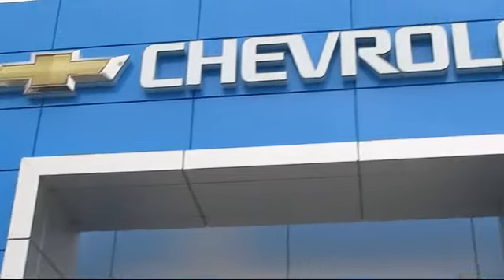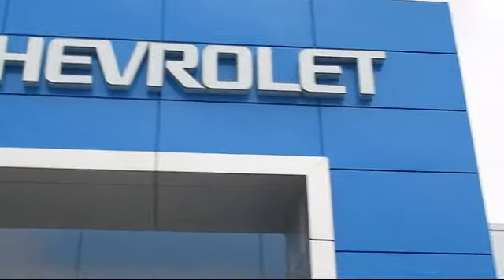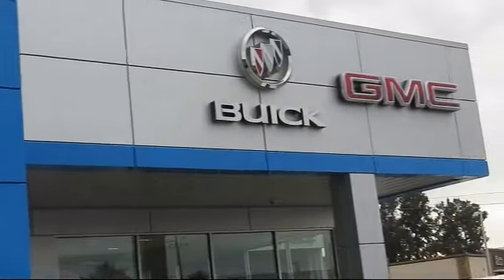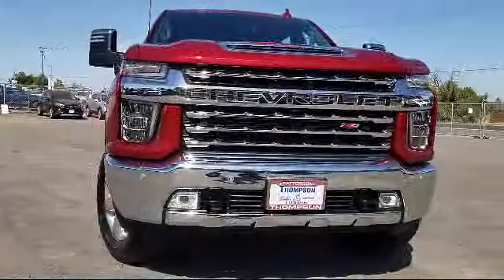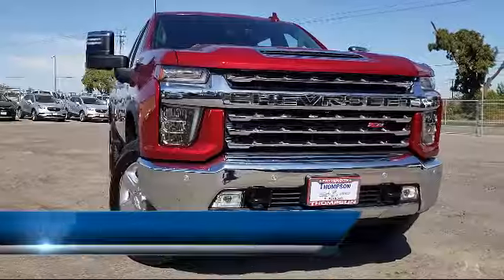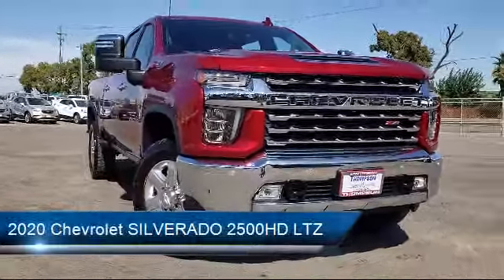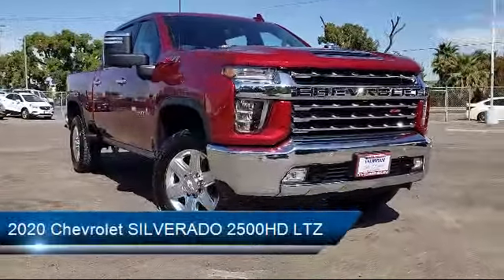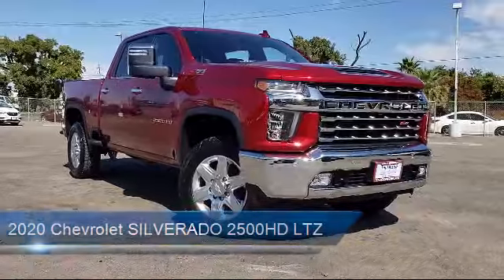2020 Chevrolet SILVERADO 2500HD LTZ Modesto Tracy Turlock Los Banos Merced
2020 Chevrolet SILVERADO 2500HD LTZ Stock Number: 195570 Vin:1GC4YPEY2LF146631.